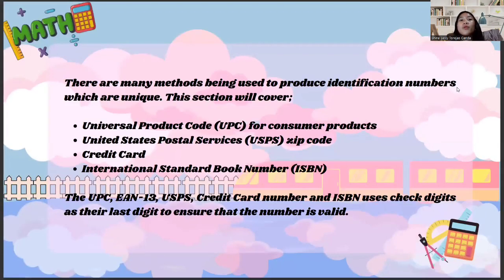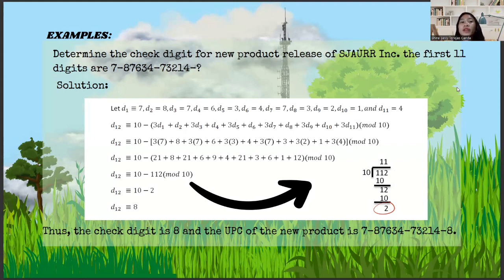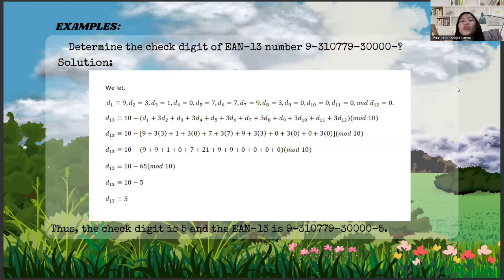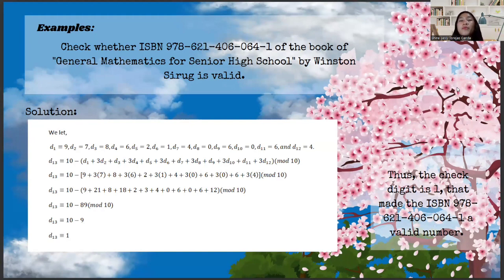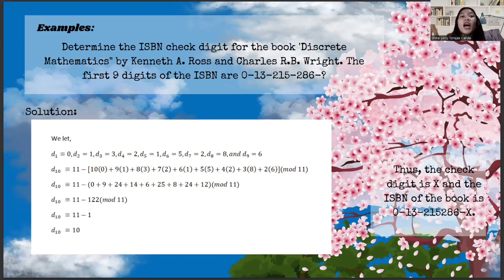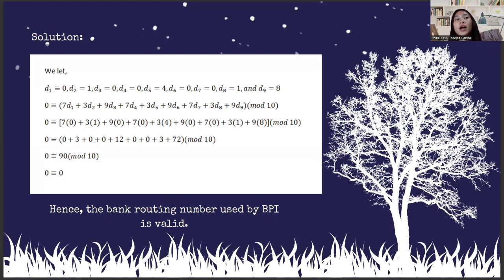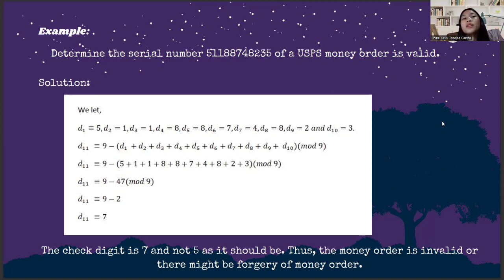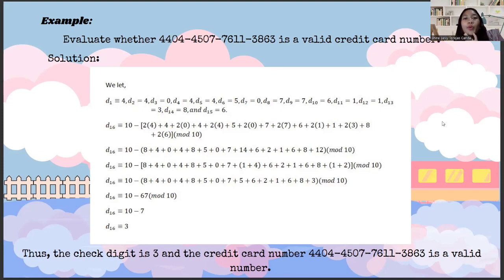Application of Modular Arithmetic- Check Codes